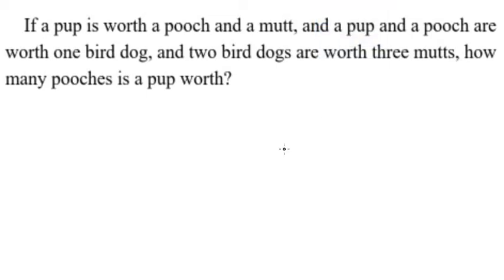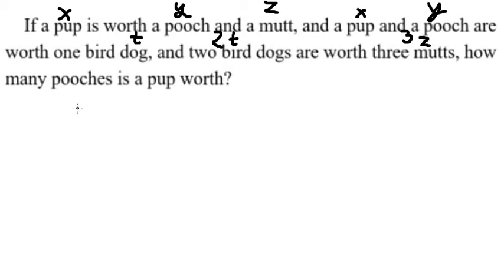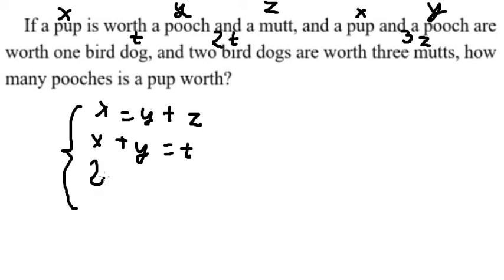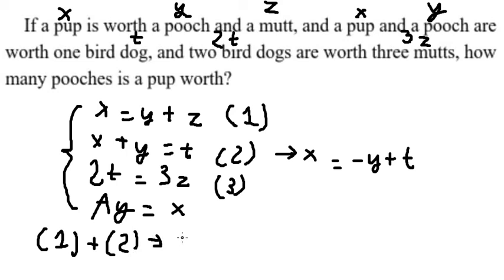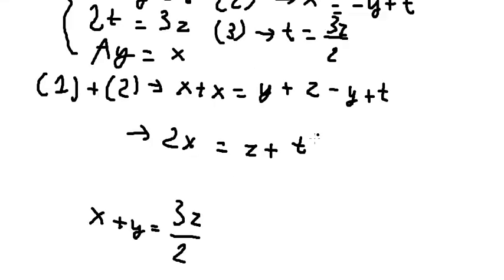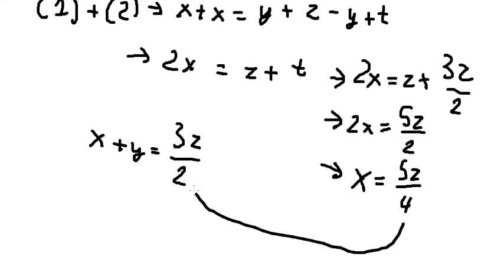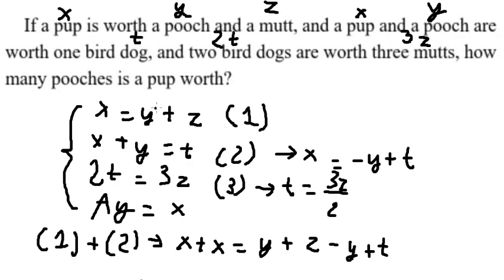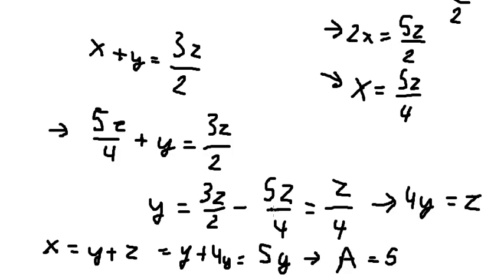Algebra Help: If a pup is worth a pooch and a mutt, and a pup and a pooch are worth one bird dog,